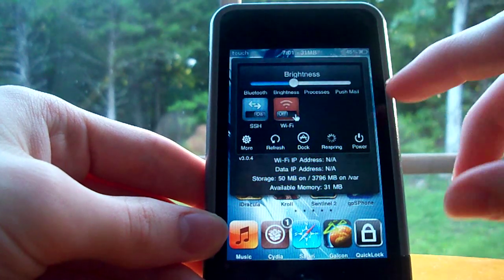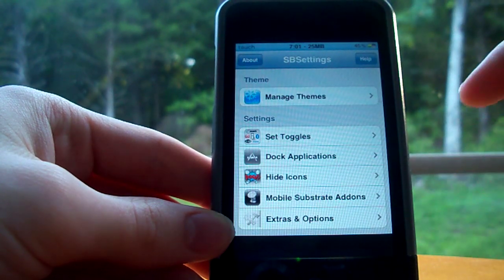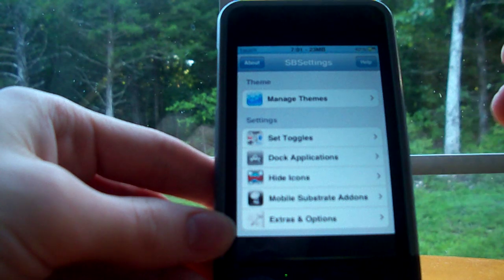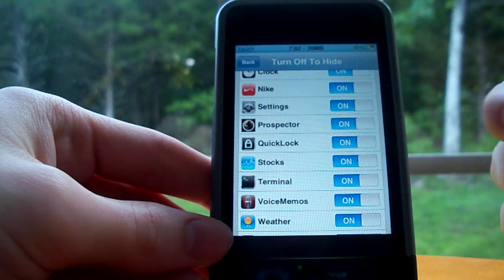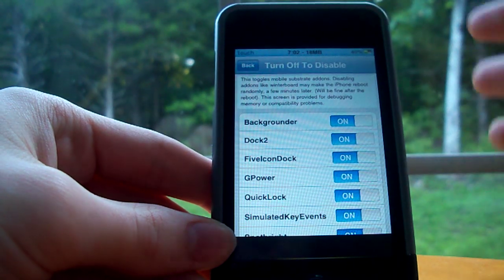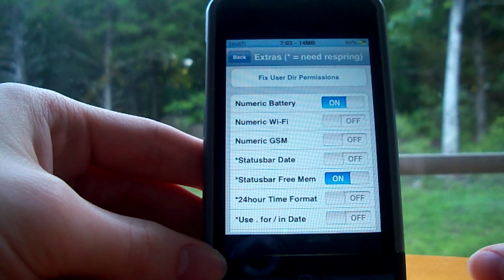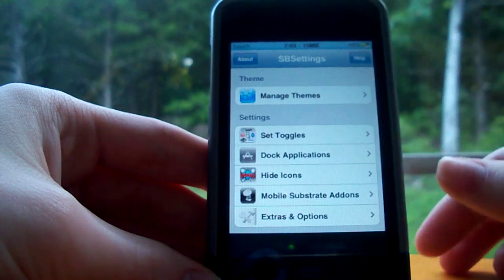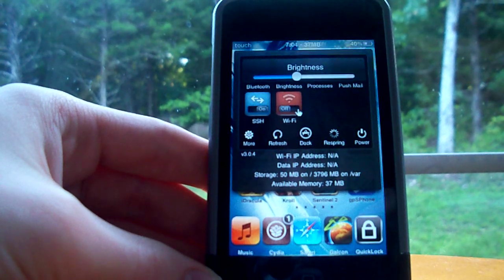Must Have Cydia Applications: SBSettings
This is the third in a series of videos I'm doing on some must have Cydia apps. SBSettings is one of my favorite Cydia apps, as it really gives you a lot of settings and toggles that you normally wouldn't have. Definitely recommended.

In case you were wondering, the glitch that wasn't letting me shut off the brightness pop up disappeared the day after I recorded this review with an update. I'm not sure if the update was specifically to fix the glitch or not, but I haven't had the problem again.